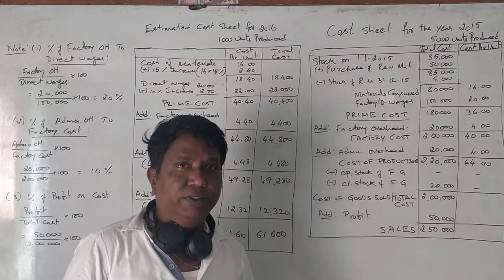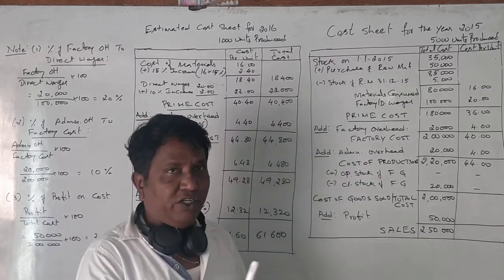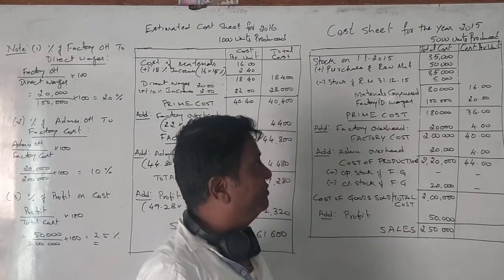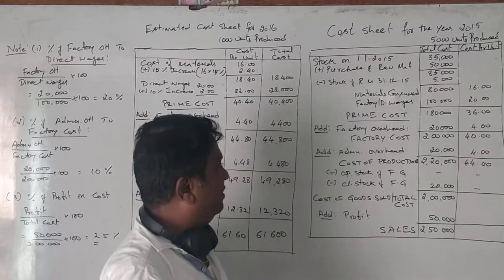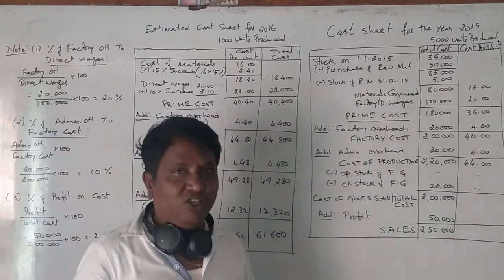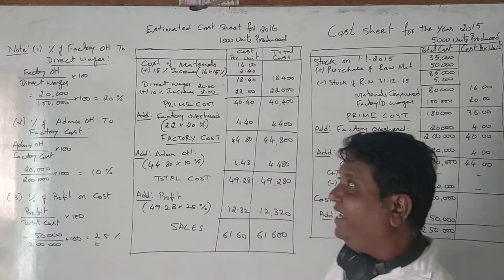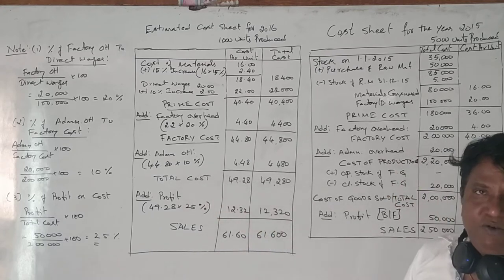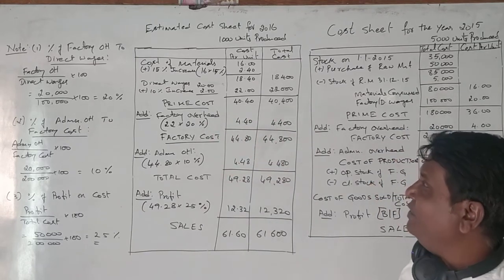Cost Accounting English Version Part 5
Cost Accounting English Version Part 5; Solved Question Paper for 2017